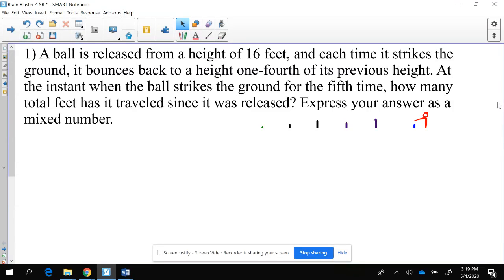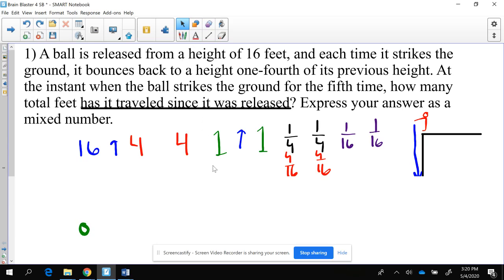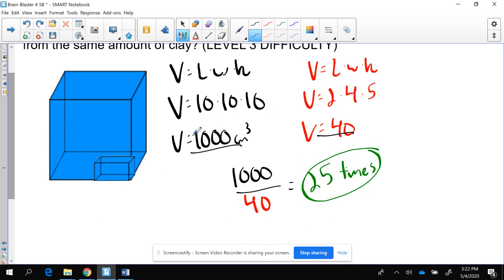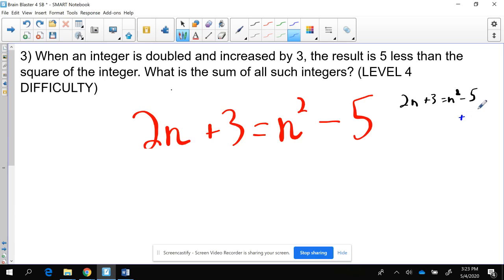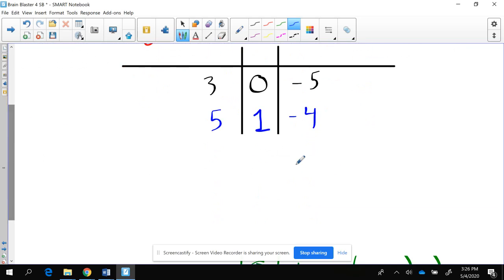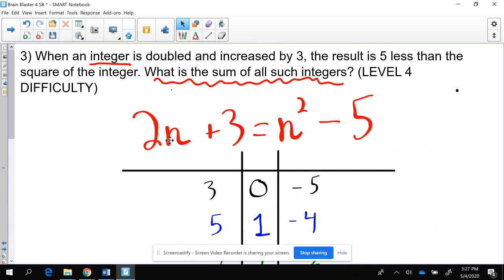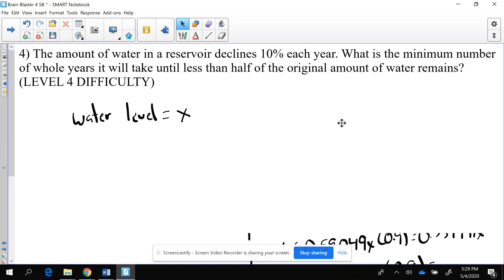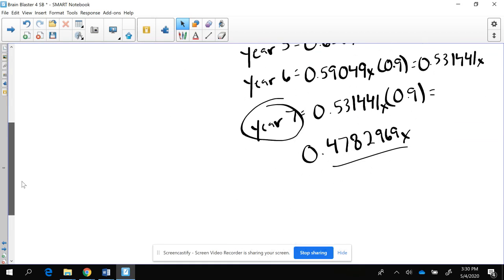Brain Blaster #4 Explained